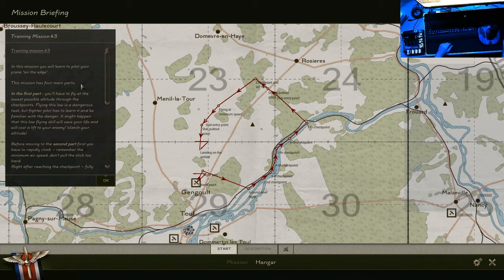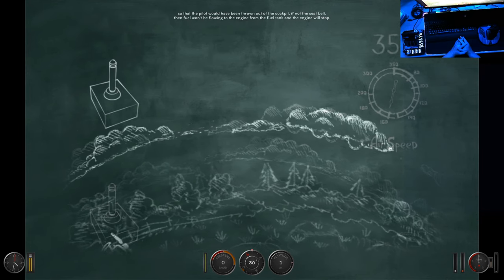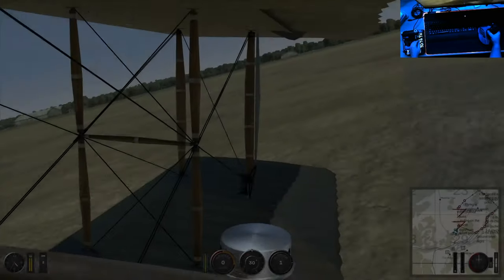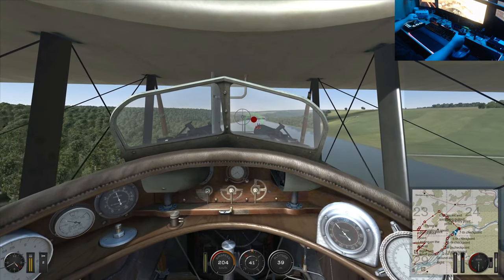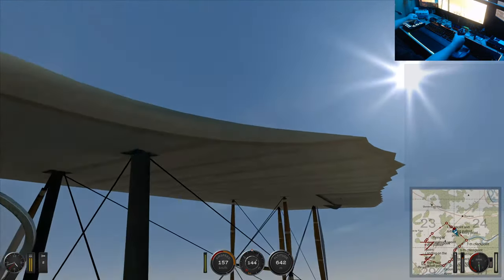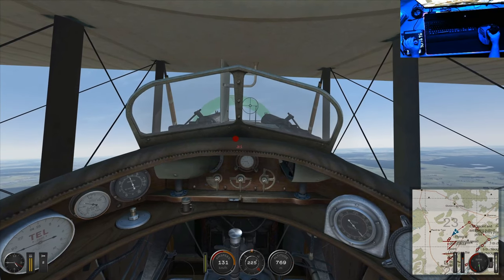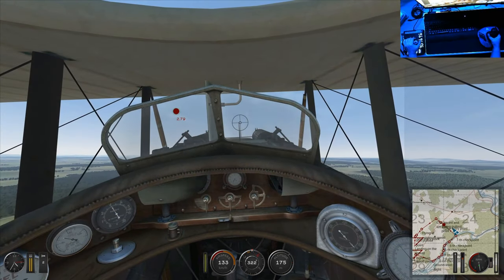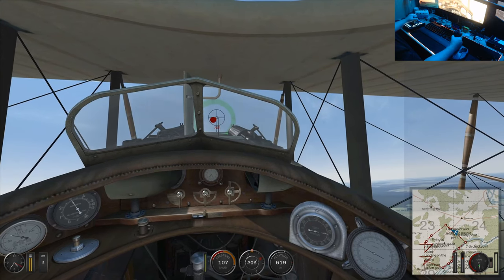S1Ep.2 Flight on the Edge | BASIC TRAINING | Rise of Flight =x= Career Mode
Welcome to Sim UK Let's PLAY Rise of Flight.

Ep.2 Flight on the Edge | Rise of Flight =x= Career Mode

=== Rise of Flight DETAILS

Rise of Flight is the most realistic WWI PC flight simulation ever created.

Take to the skies of war torn Europe and experience daring air combat at the dawn of aviation.

Re-enact famous air battles fought by legendary aces such as Manfred von Richtofen, James McCudden, Georges Guynemer and Eddie Rickenbacker.

Rise of Flight transports you to a time when courageous pilots fought each other for control of the sky high above the bloody trenches.

In aircraft made of canvas and wood they battled to the death. While some survived to become legends, most met a fiery fate.

Do you have the skills and the courage to become an Ace?

The free-to-play Rise of Flight United is just the beginning of your adventure.

There are 35 additional flyable aircraft available for purchase along with additional content from the Steam store in the form of content packs.

These packs include not only airplanes and additional theaters of war, but other helpful items such as Field Modifications and Weapon Modifications for your aircraft which can help you be a more effective combat pilot. The Rise of Flight universe continues to expand with new flyable aircraft and game updates added on a regular basis. The sky knows no limit.

The free-to-play Rise of Flight United allows you to:
Pilot three fighter planes (Spad 13, Albatros D.Va and Nieuport 17 by Dux plant) with all their modifications included against any planes in the game.
Access Training campaign, Quick Mission Builder, Career mode and pilot the aircraft you have in multiplayer.

Enjoy advanced graphics featuring High Dynamic Range (HDR) lighting, blinding sun glare, beautiful sunrises and sunsets, dark moonlit nights with stars and realistic looking raindrops and oil splatter on pilot goggles.
Experience a cutting edge flight-sim with advanced flight-models, adjustable difficulty settings, a complex physics engine and an industry leading progressive damage model.
Practice teamwork with your friends by manning additional gunner positions. You get unlimited access as a gunner to multi-crew airplanes in Multiplayer matches. Protect your plane’s six o’clock!
Endure G-effects with blackout, red out and wounded pilot effects featuring blood splatter, ringing ears and control difficulty.
Explore huge maps of Western and Eastern fronts of World War I.

NOW WHAT...

1) Leave a LIKE or Dislike.